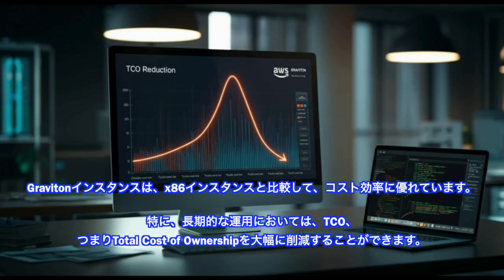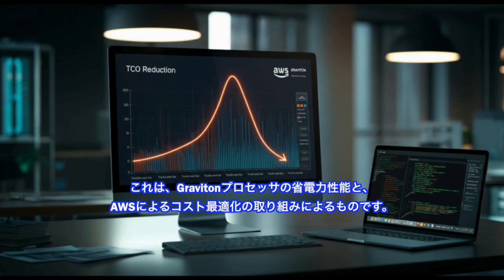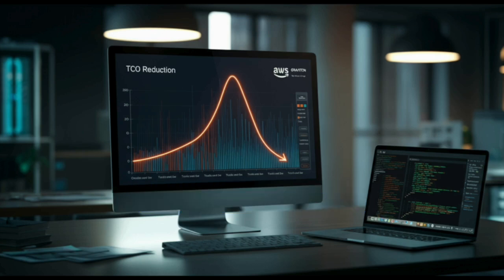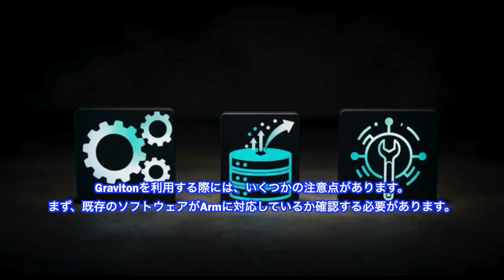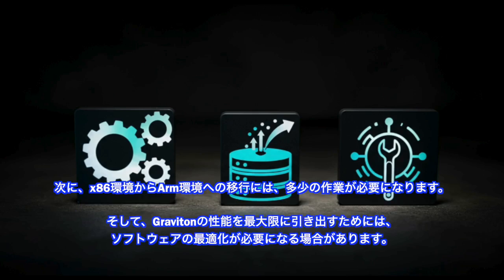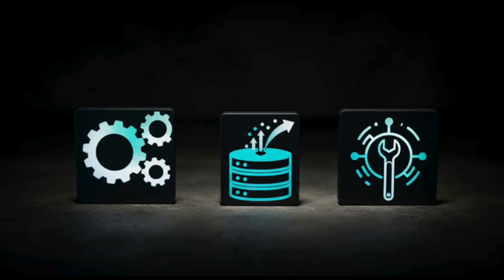【ArmベースのCPU】AWS Gravitonとは？クラウドの未来を変える新技術！Arm・Amazonのホルダーは必見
この動画では、Amazon Web Services（AWS）が開発したArmベースのプロセッサ「Graviton」について、株式投資家向けにわかりやすく解説します。

Gravitonは、従来のx86 CPUに代わる新たな選択肢として登場し、クラウドコンピューティングの世界に大きな変革をもたらしています。
特に、コスト効率、省電力性、パフォーマンスのバランスに優れており、Arm株やAmazon株に投資している方、興味がある方にとって必見の内容です。